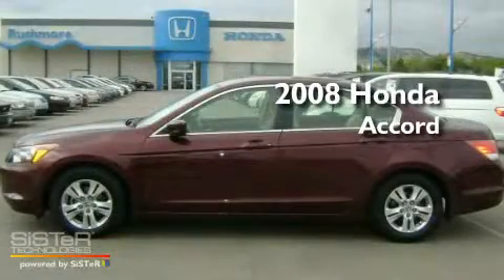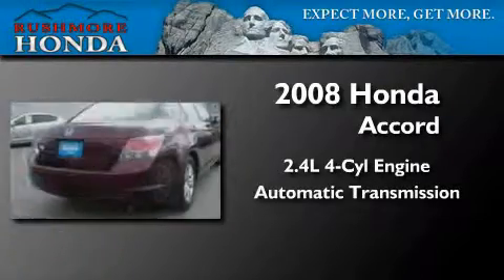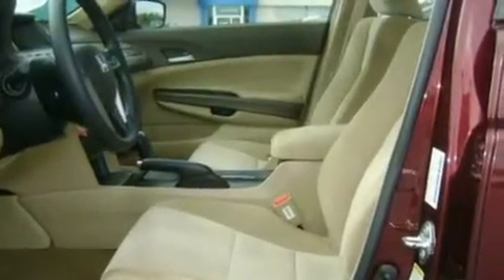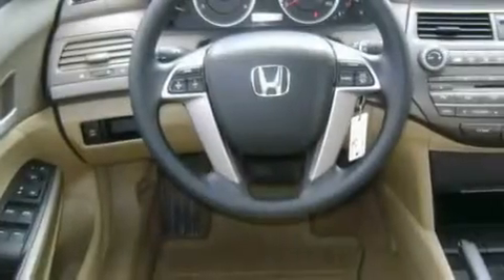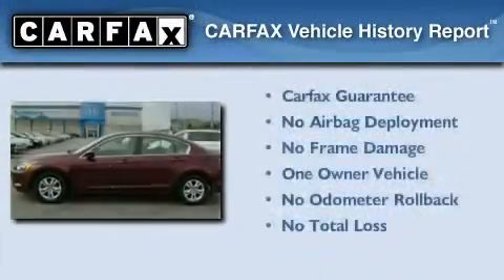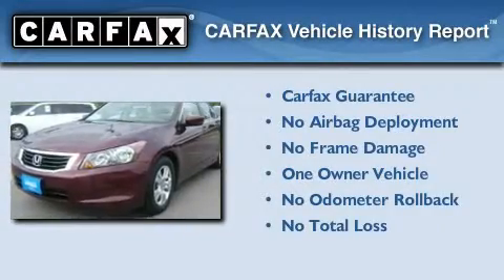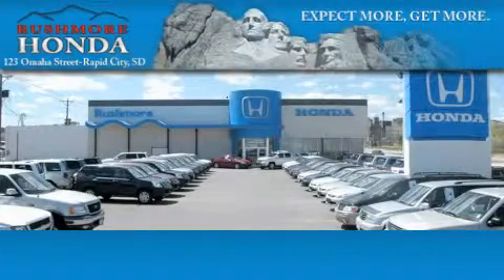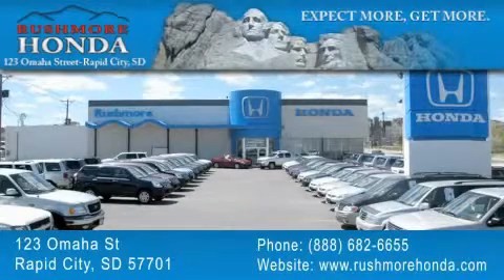2008 HONDA ACCORD Spearfish SD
Year: 2008
 Make: HONDA
 Model: ACCORD
 Engine: Array
 Trans.: AUTOMATIC
 Exterior: RED
 Miles: 46,247
 Interior: TAN
 Stock: H0440A

 Preowned 2008 HONDA ACCORD Rapid City SD